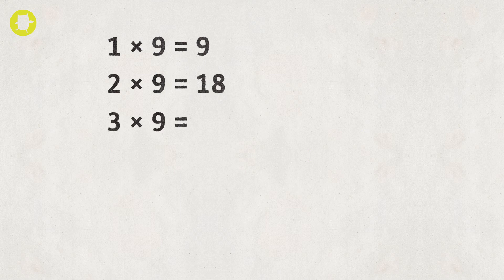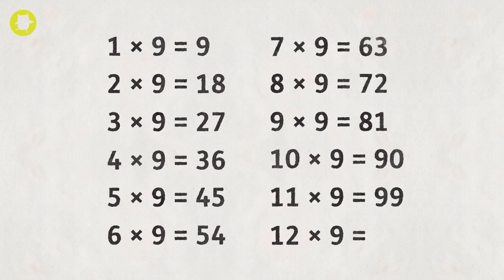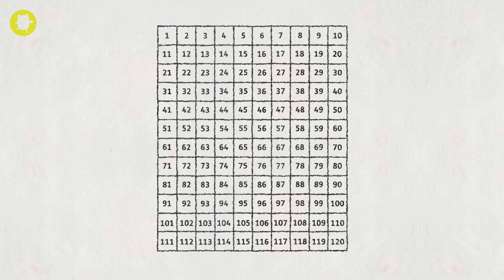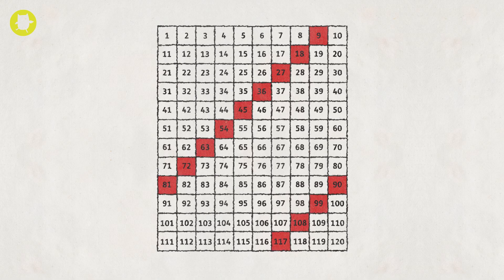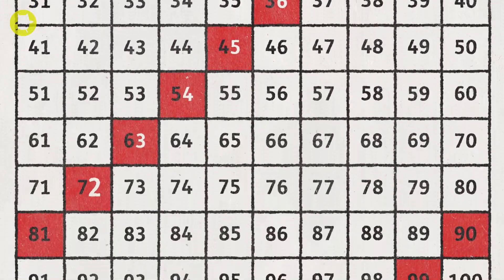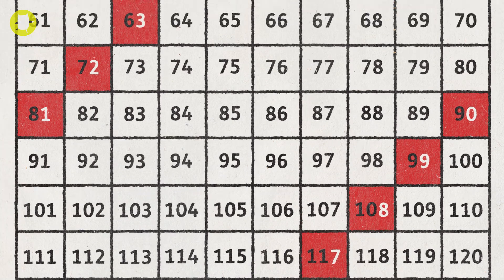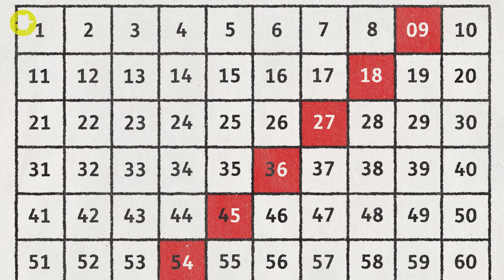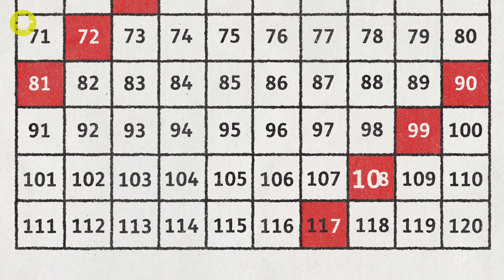Times tables tricks: 9 times table | Oxford Owl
Get to grips with the 9 times table with this clever trick.